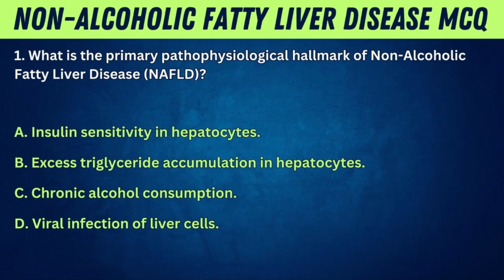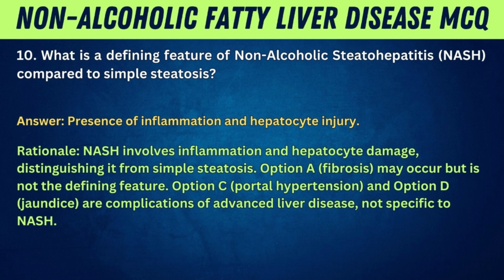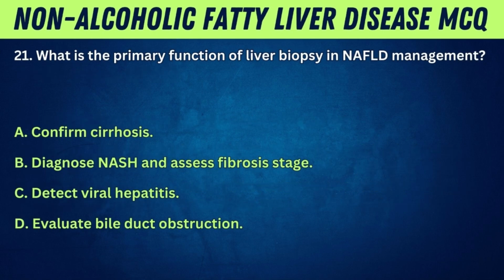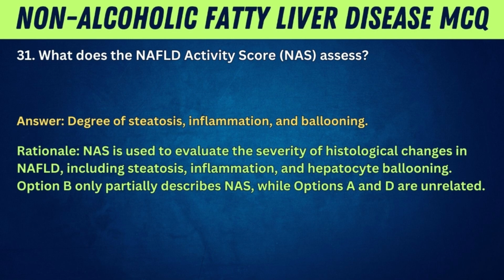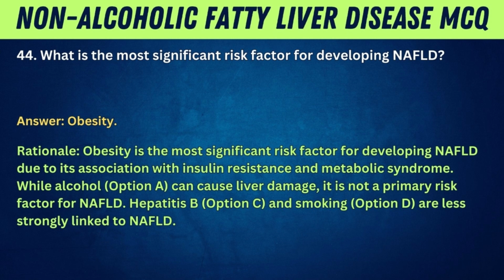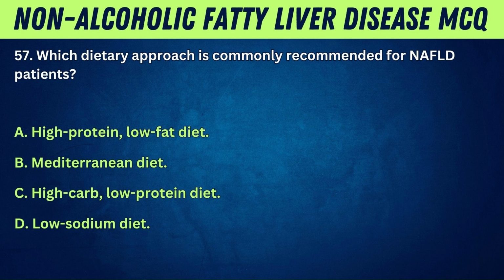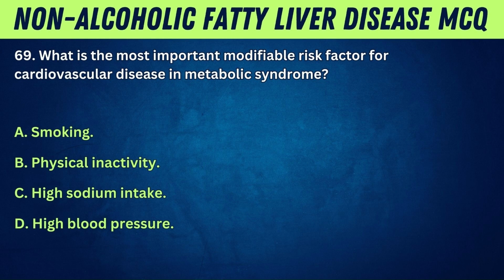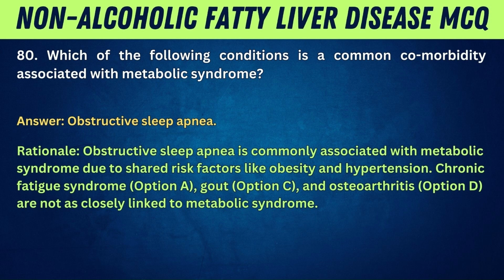Pass Your NCLEX With These Non-Alcoholic Fatty Liver Disease MCQs And Answers! Part 1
Are you struggling to pass the NCLEX exam and feeling overwhelmed by challenging topics like Non-Alcoholic Fatty Liver Disease (NAFLD)? Don’t worry – we’re here to help! In this video, we’ll provide expert guidance to help you master NCLEX questions and confidently tackle topics such as NAFLD and liver disease. Whether you're in nursing school or preparing for your nursing licensure exam, our comprehensive review will ensure you're ready to succeed.

We’ll break down the essential concepts of NAFLD, including pathophysiology, diagnosis, treatment, and clinical knowledge, to help you ace your NCLEX exam. With a focus on healthcare education, nursing practice questions, and nursing MCQs, you’ll gain valuable insights to boost your confidence and test-taking skills.

This is part 1 of our series, where we’ll walk you through 80 multiple-choice questions designed to enhance your understanding and sharpen your nursing strategies.

Join us on this journey to elevate your nursing career with actionable study tips and expert advice. Get ready to conquer the NCLEX exam and take your nursing journey to the next level!